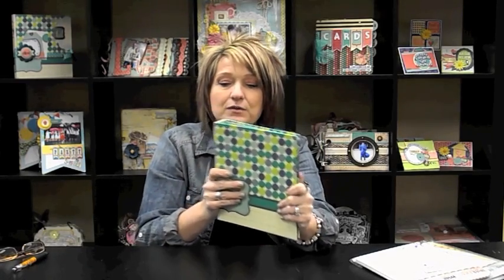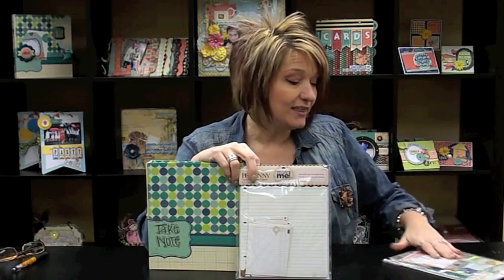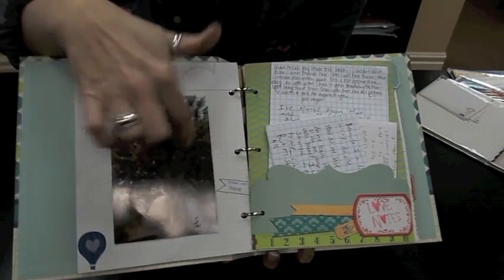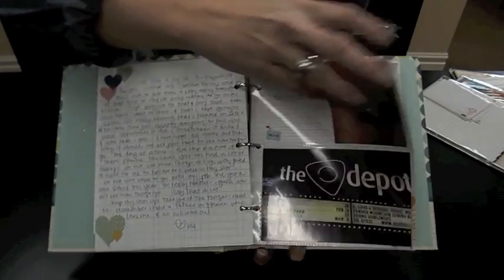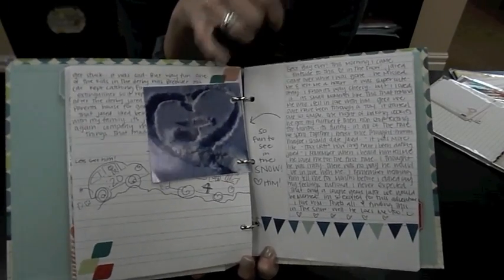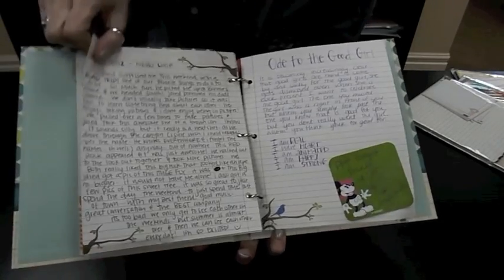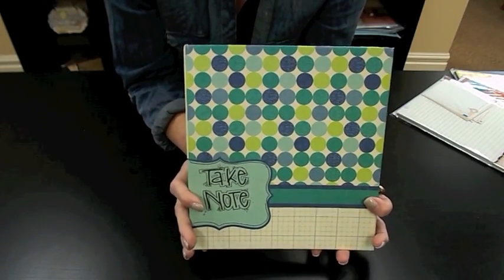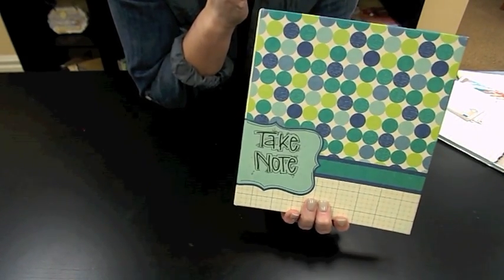March Blog Class week 3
Misc me class featuring Bobunny's new graphic binder, the graphic note paper, and the family is contents, used to make a journal.